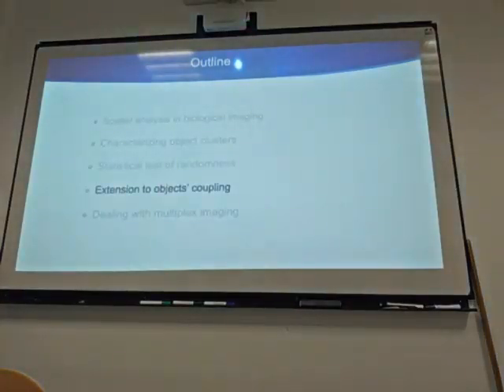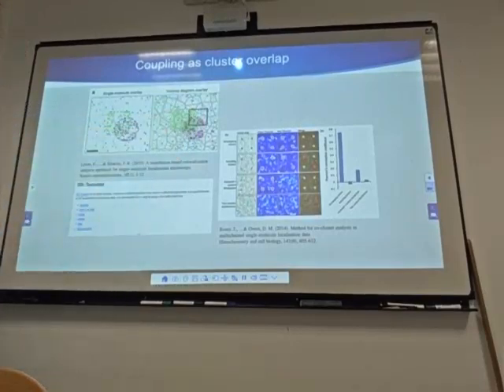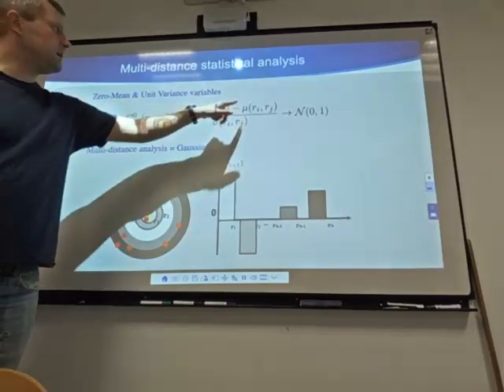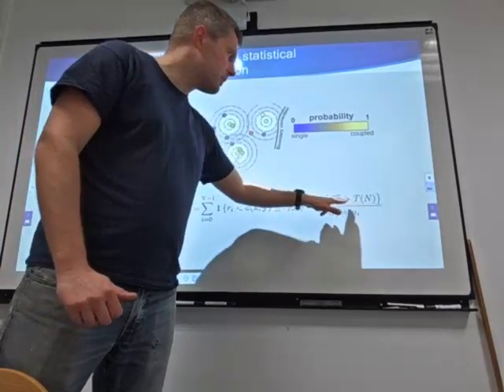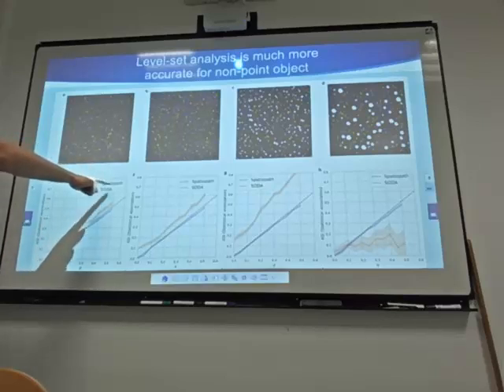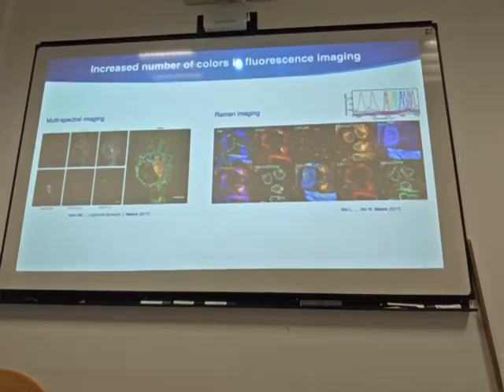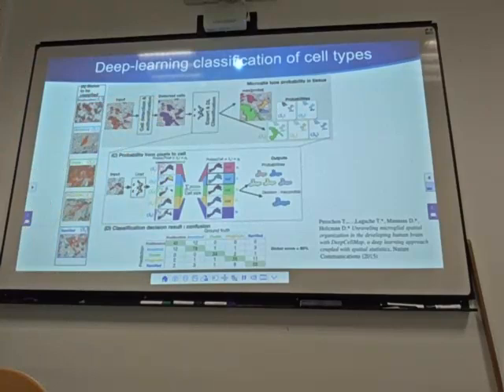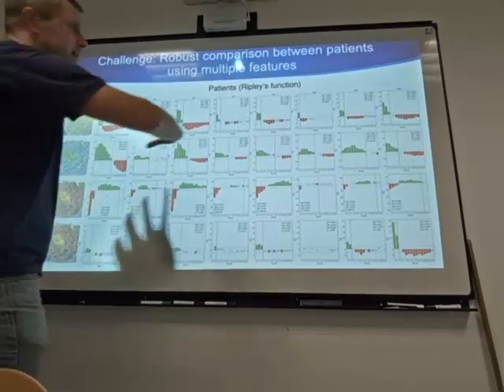Lecture 10B: Spatial Statistics applied to cell biology: pathology, microglia, multiplexing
Holcman's lecture.
Class T. Lagache (Pasteur Institute)

Statistics
Ripley function
Multiplex
DeepcellMap
Pathology
Cancer tissue automated analysis